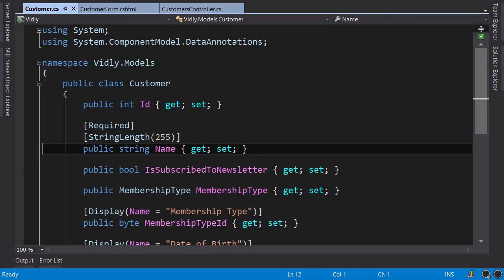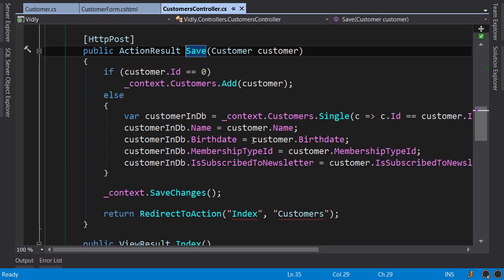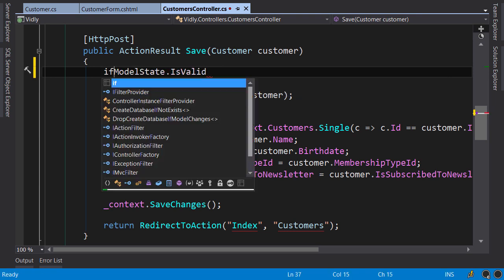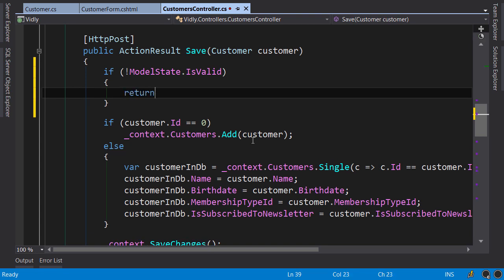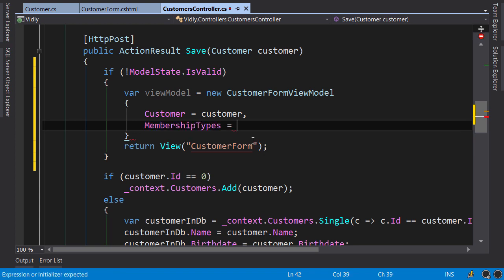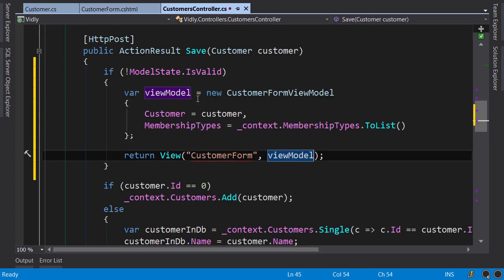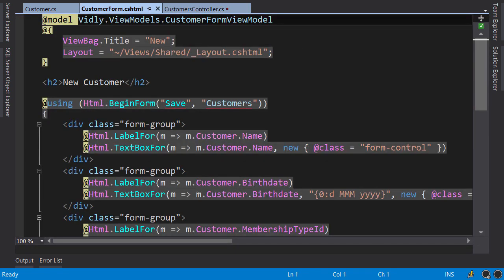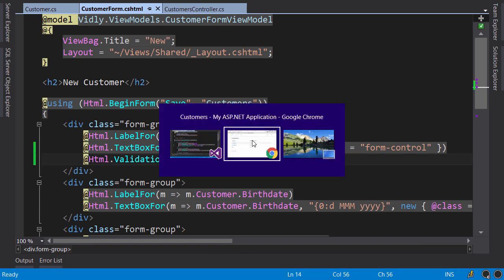039 Adding Validation